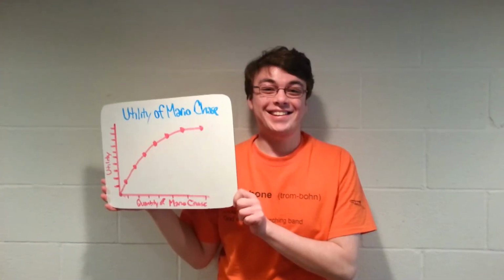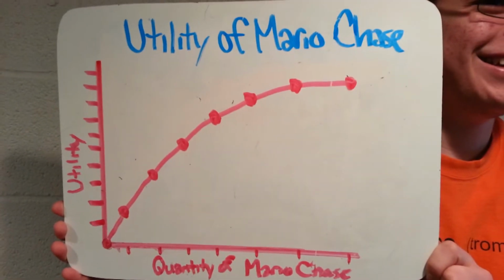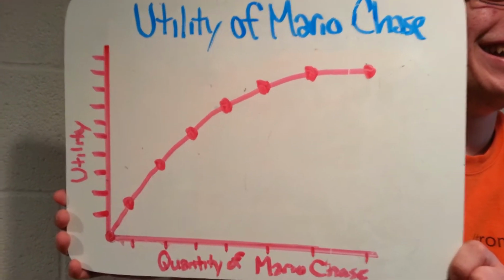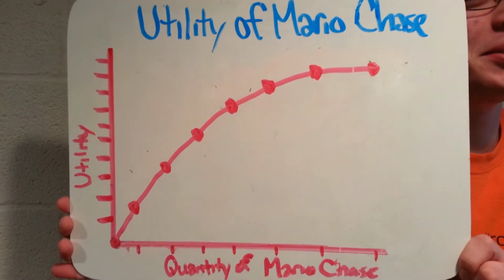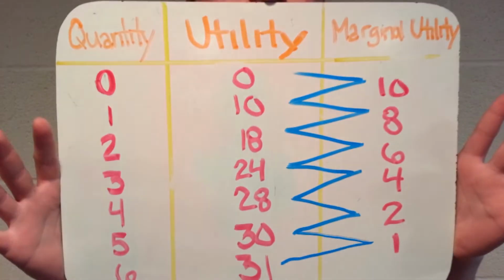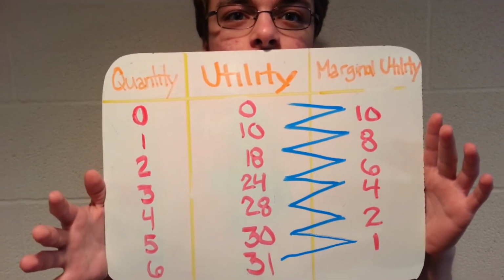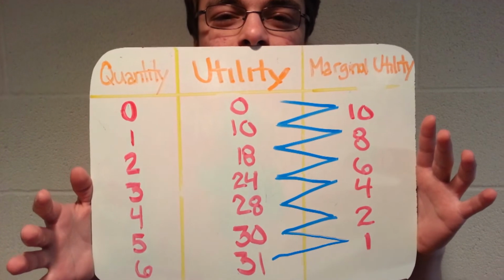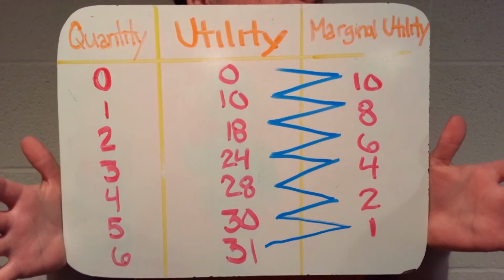Economics 101: Budget & Utility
How do Budget and Utility Work? Find out here!